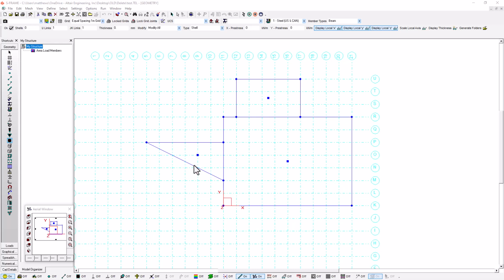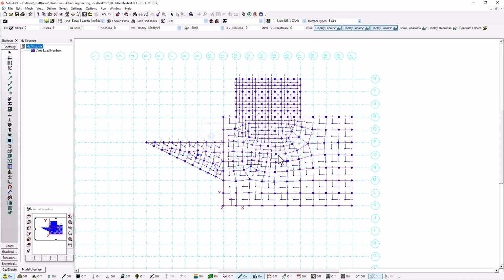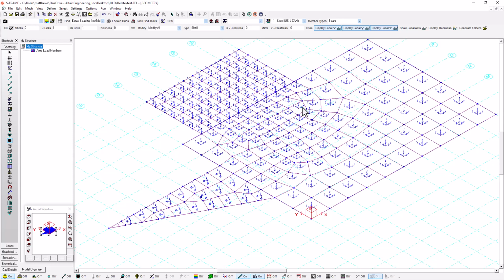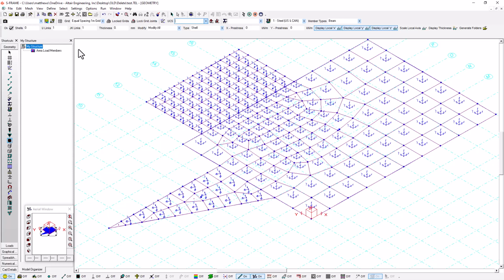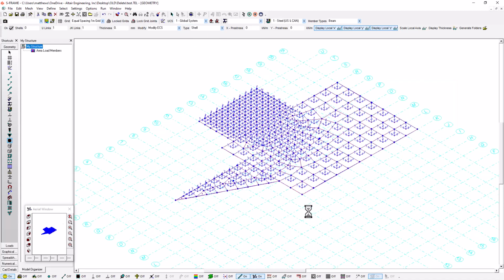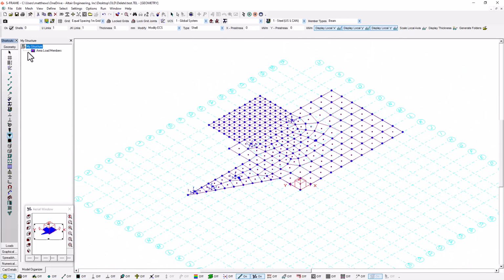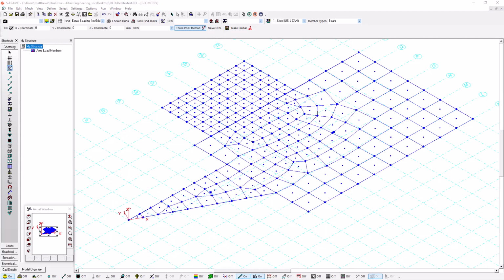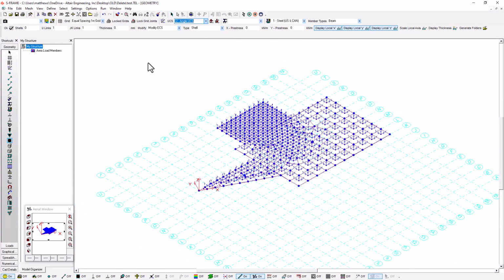How to align the local coordinate system of shell elements in S-FRAME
In this video, we will explore how we can align shell element's local coordinate system to different orientations to suit our needs.